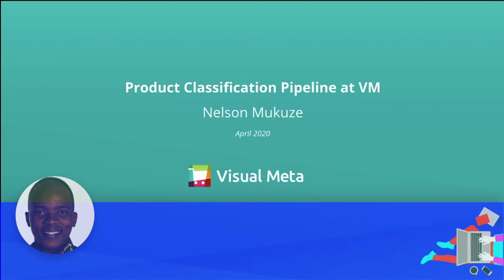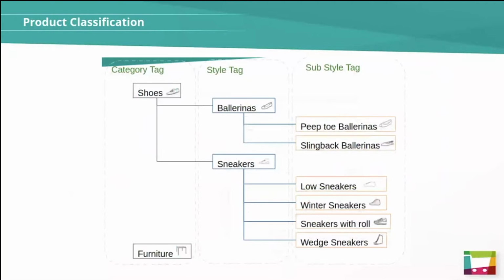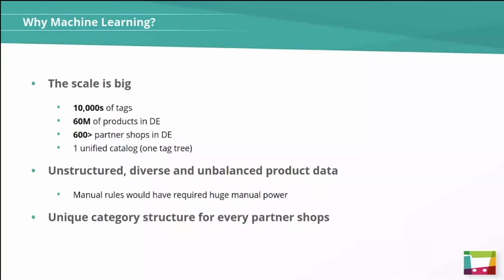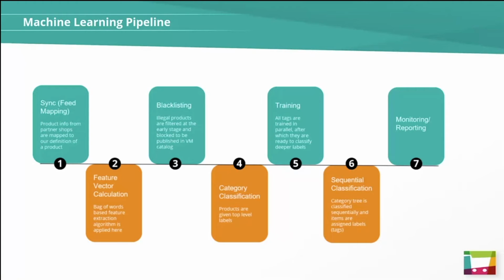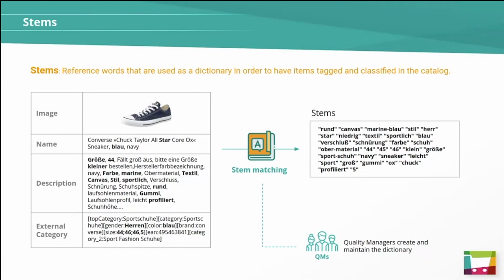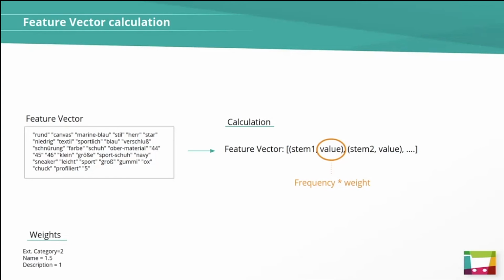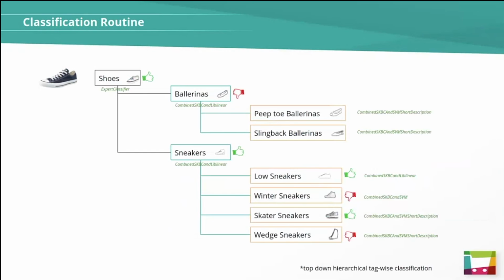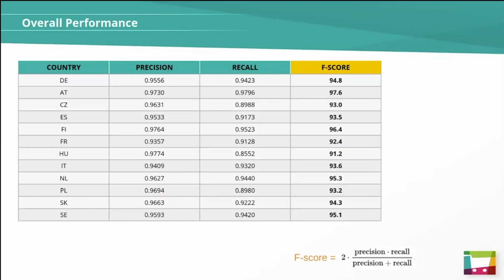Product Classification pipeline at Visual Meta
Every wondered how to teach a system to correctly tag millions of shoes?
Nelson is here to show you how!

At Axel Springer, we take opportunities, boldly invest in technology and strongly pursue innovation. It is an essential part of our culture to talk about opportunities and to question common paths.

You want to be part of this journey? Explore tech jobs at Axel Springer worldwide: